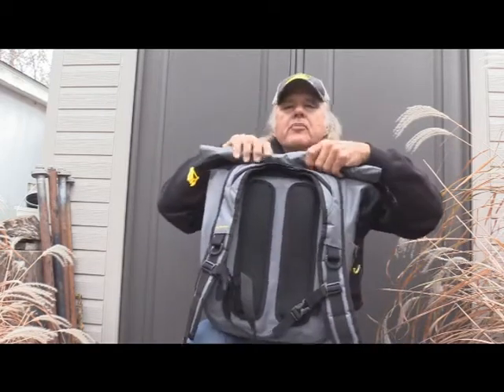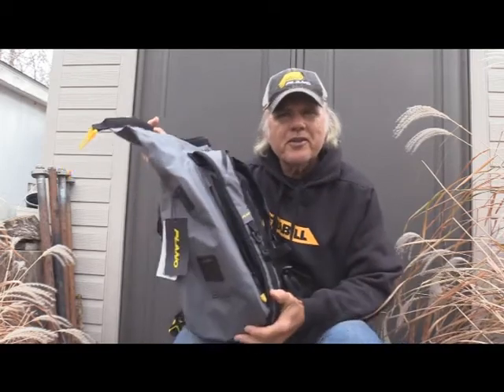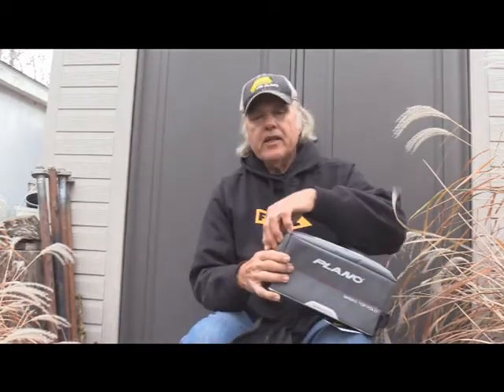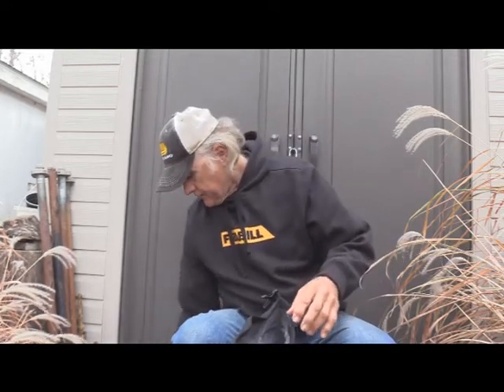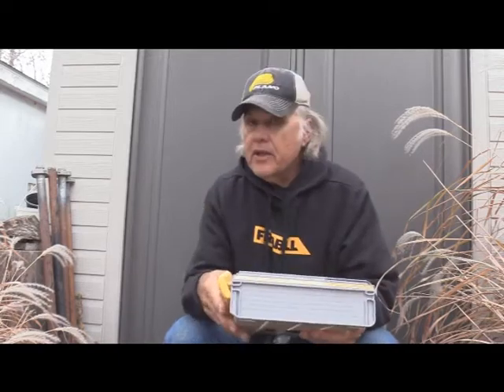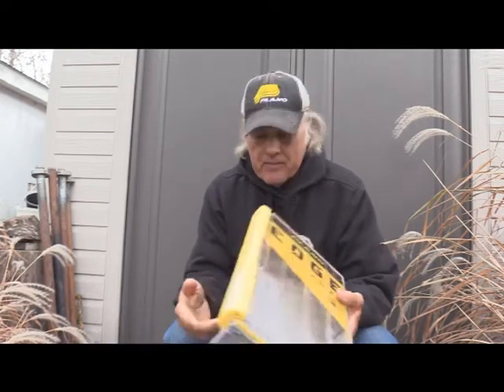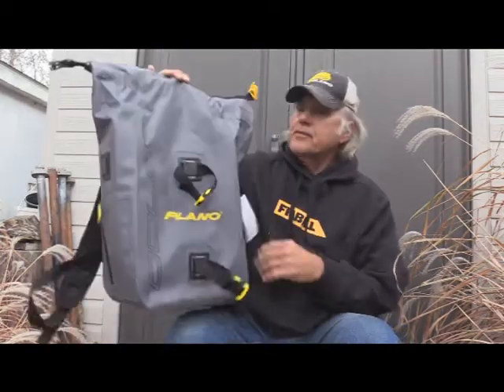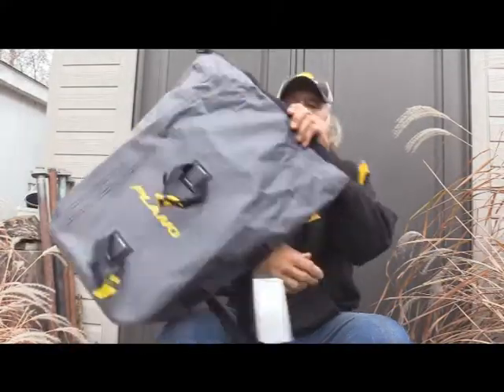Using a Plano Z Series Waterproof Backpack for a Video Camera Bag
Here I am taking Plano's Z Series Waterproof Backpack, which comes with two 3700 Stowaway tackle boxes, and converting it to a camera bag for my video equipment by using an Edge Flex box and Weekender bag.